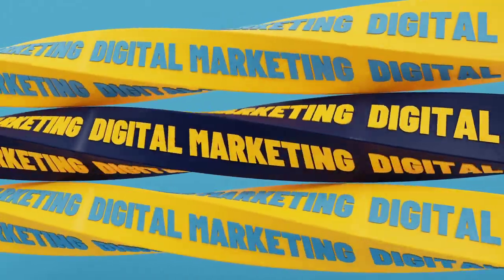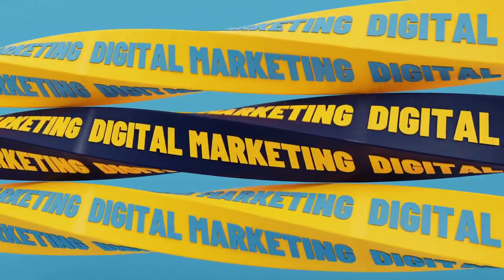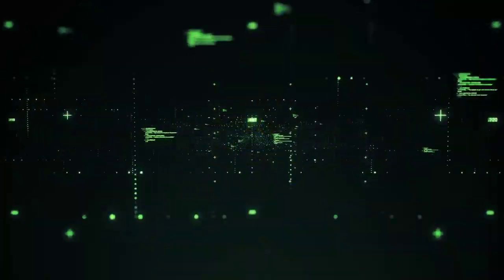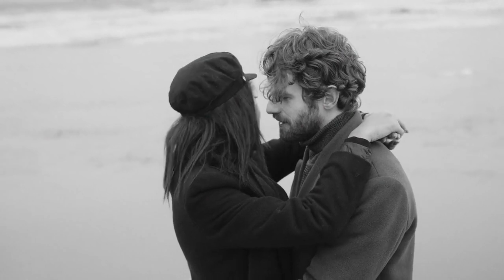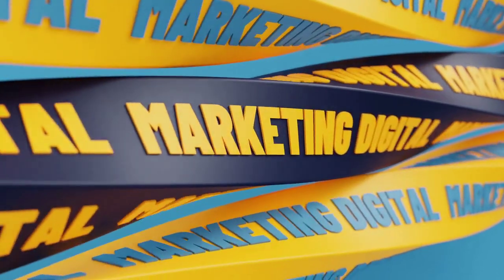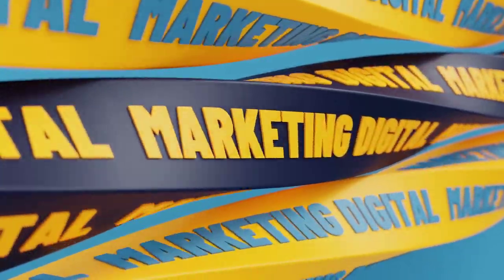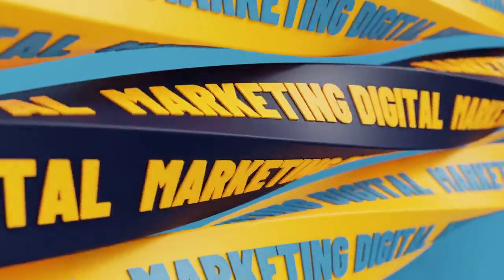Thriving in Digital Marketing Landscape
In today’s fast-paced digital world, the ability to thrive and succeed online is essential for businesses of all sizes. As a trusted internet marketing company, Mark Digital Media is dedicated to helping businesses navigate the complexities of the digital landscape and achieve sustainable growth. Here are some winning formulas that we’ve developed to help our clients thrive in the digital realm: